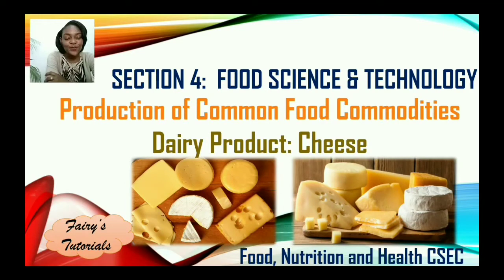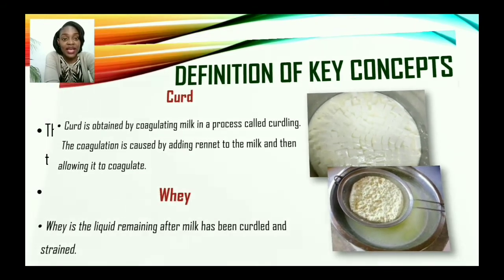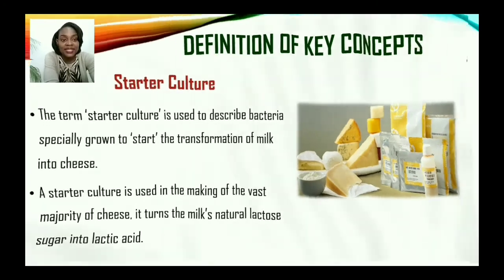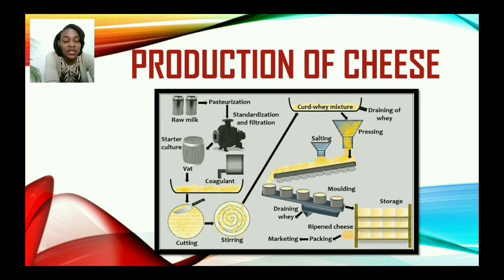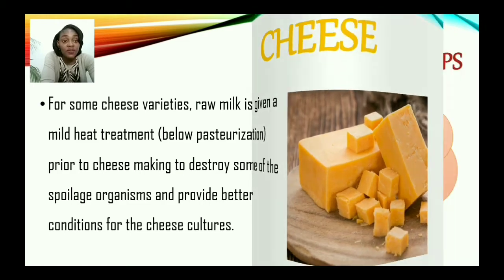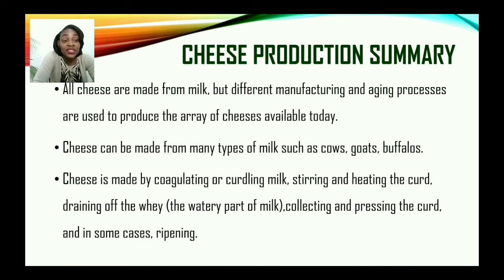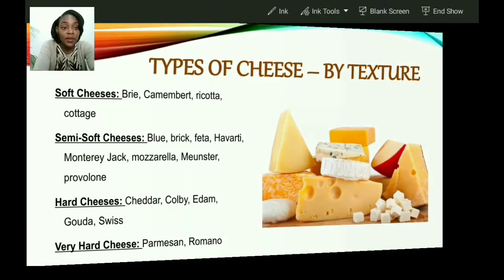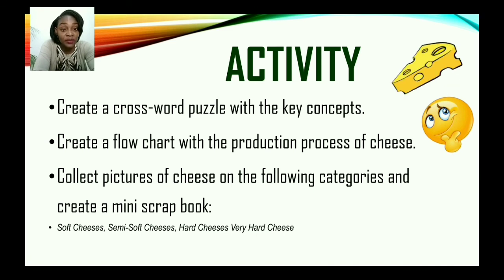Production of Cheese 🧀 | Dairy Products | Food, Nutrition and Health CSEC.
A tutorial on the Production of Cheese 🧀 a Dairy Product.